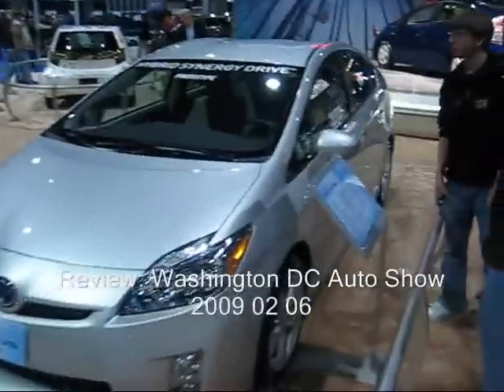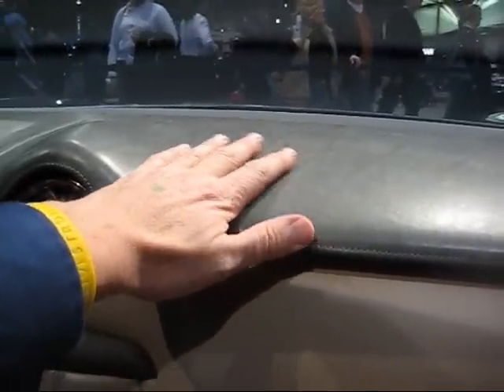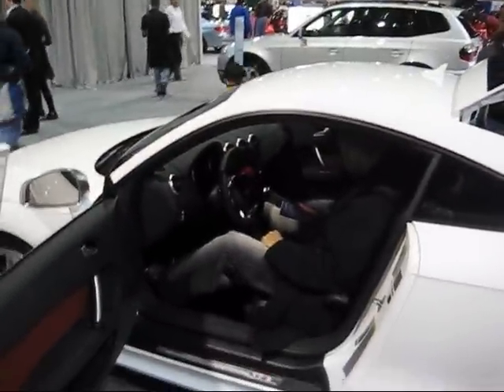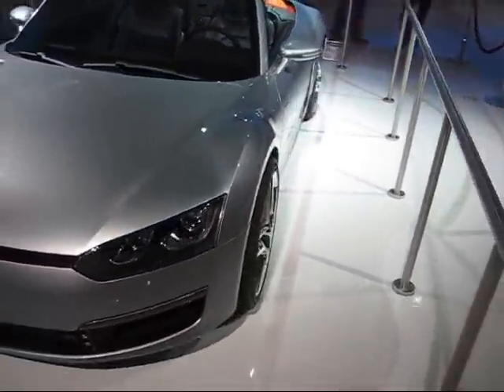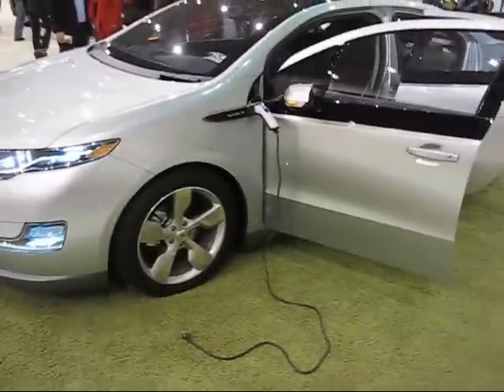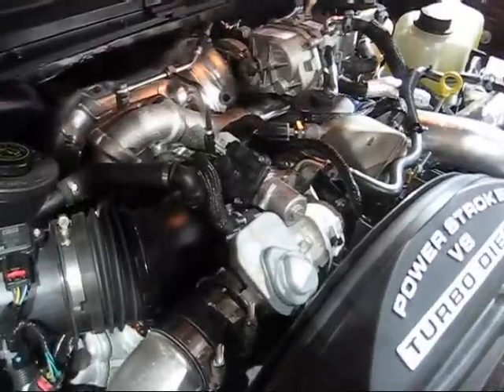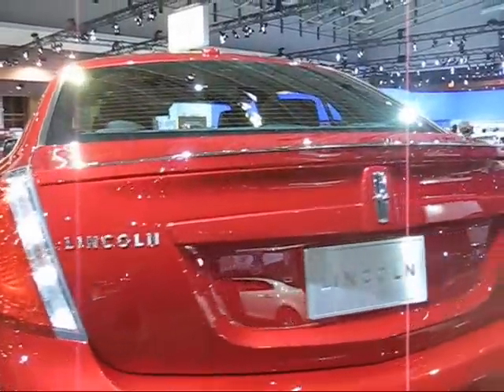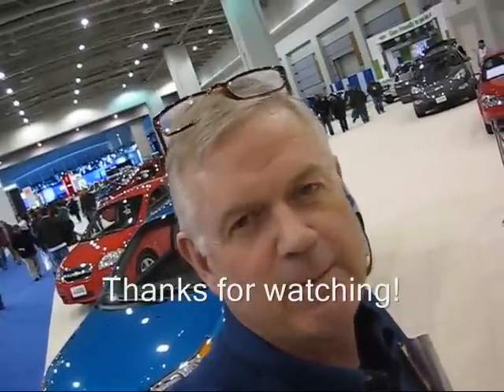Review - Washington DC Auto Show 2009 02 06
The auto show is a place for manufacturers to show off their new models and concept cars.  This year, "the color" was candy-apple red and so many of the cars looked a lot like a Prius.